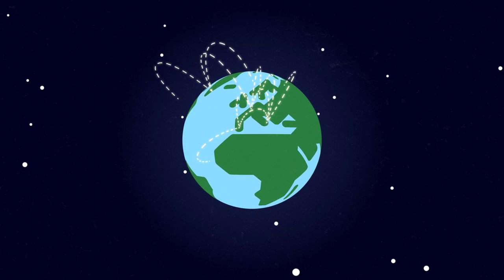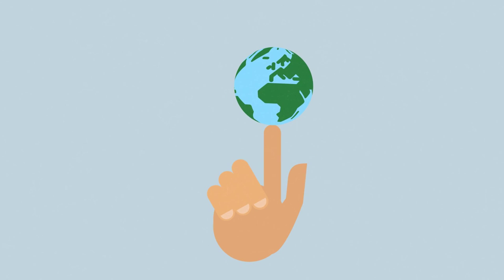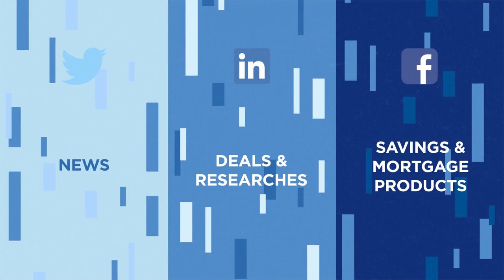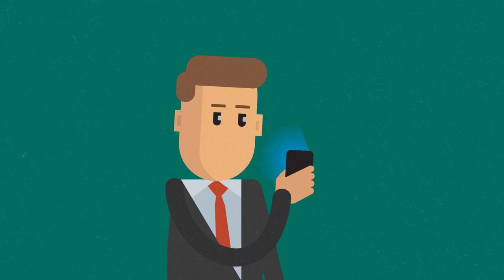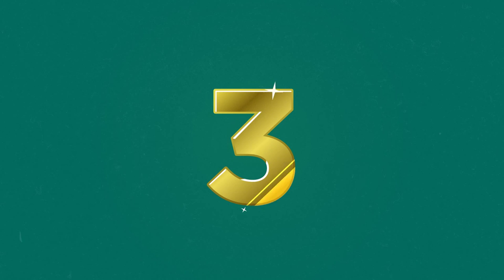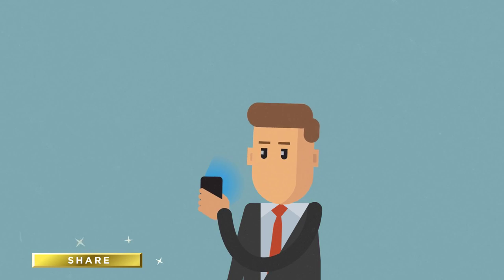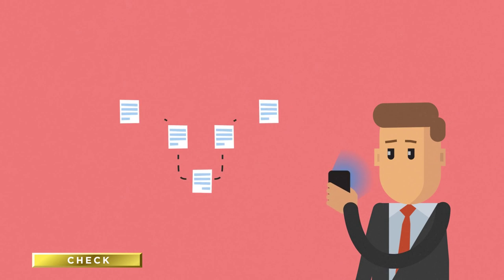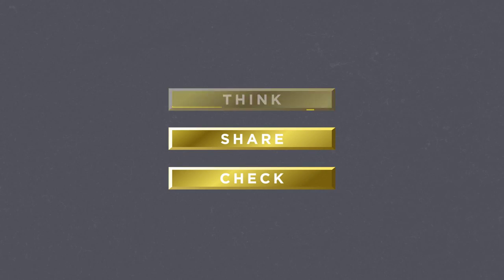Golden Rules Social Media NIBC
NIBC developed a movie to inform the bank's employees on its social media strategy and the 'golden rules' to use these platforms.